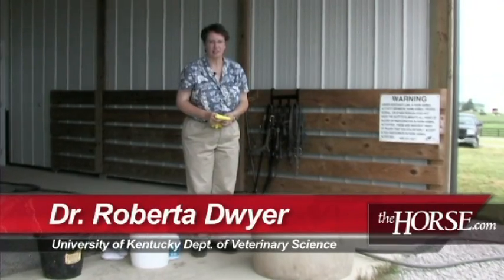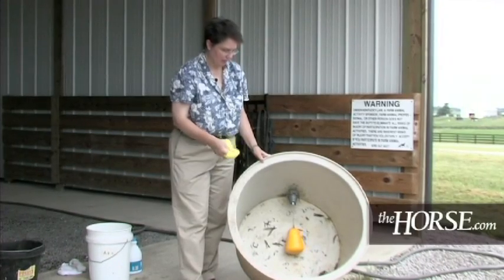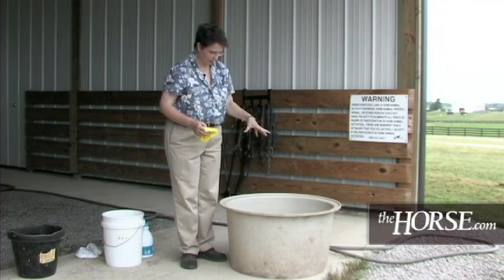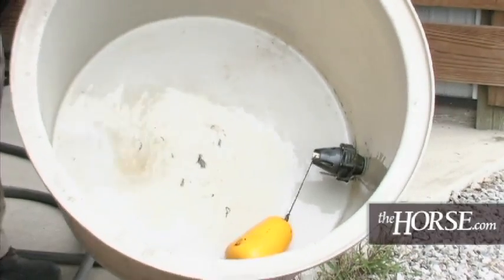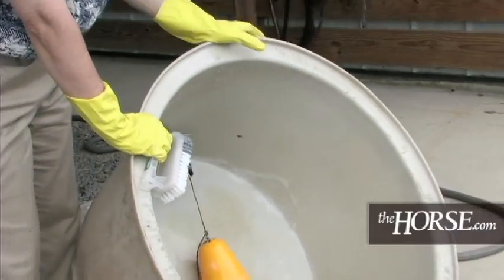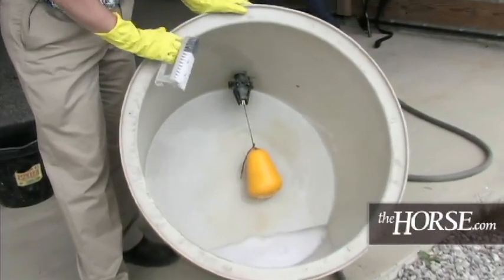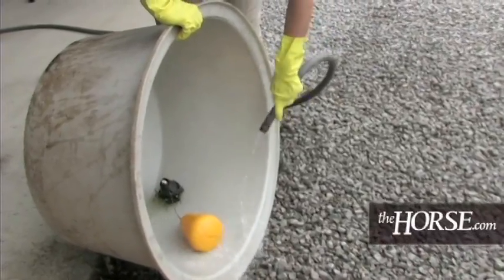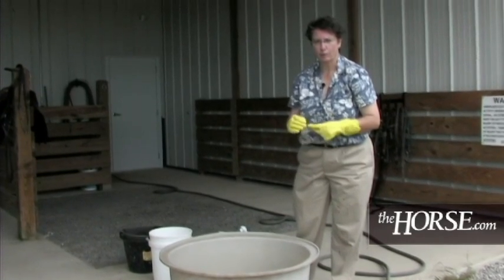How to Clean/Disinfect Water Buckets and Troughs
Learn how to make sure your horse has a clean, safe drink of water when he needs it, with Dr. Roberta Dwyer of the University of Kentucky's Gluck Equine Research Center.